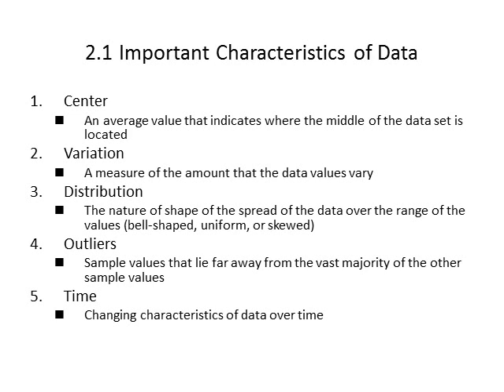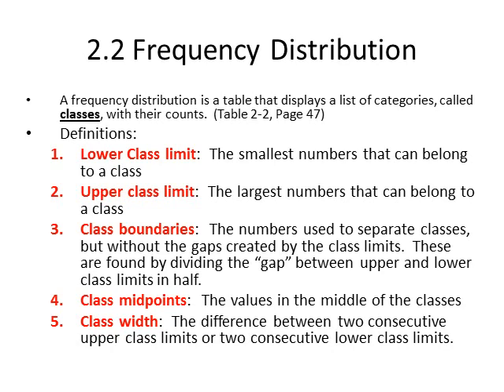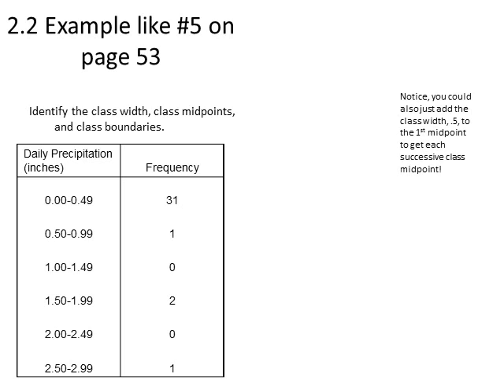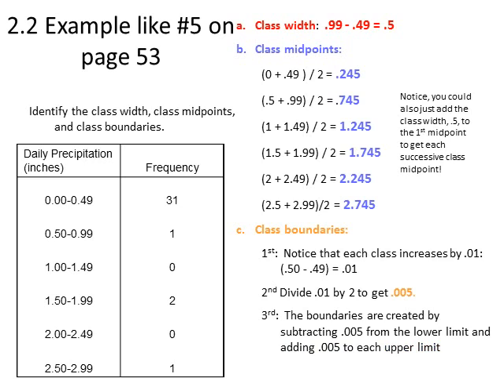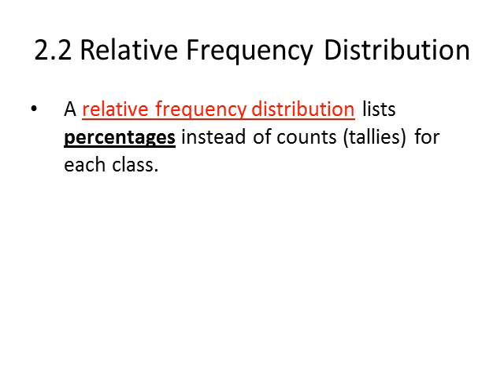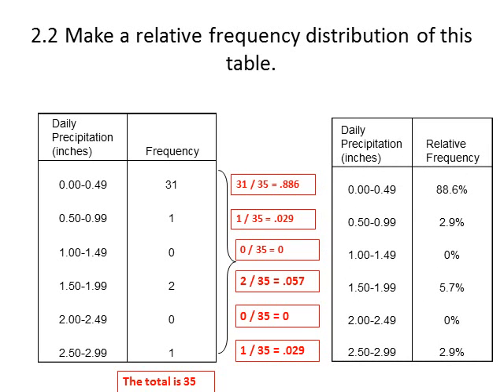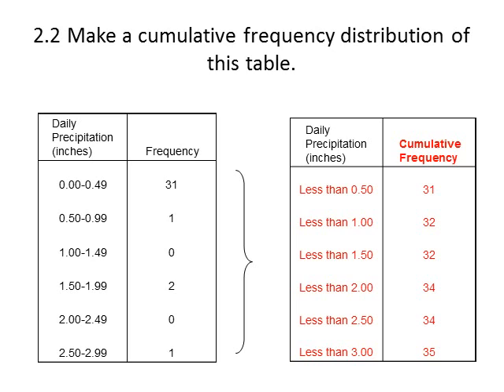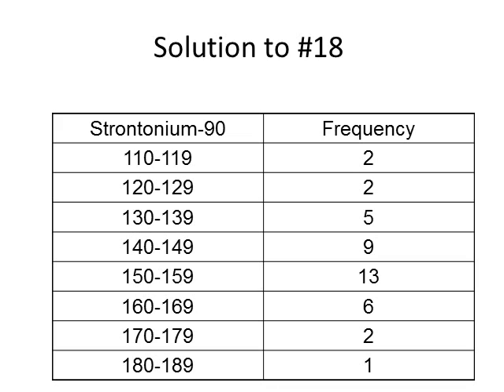Summarizing and Graphing Data